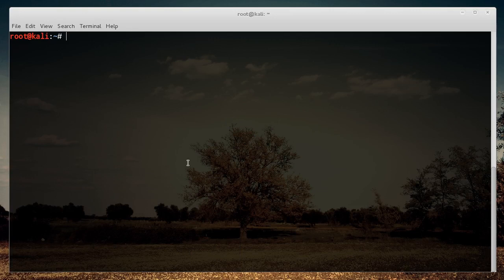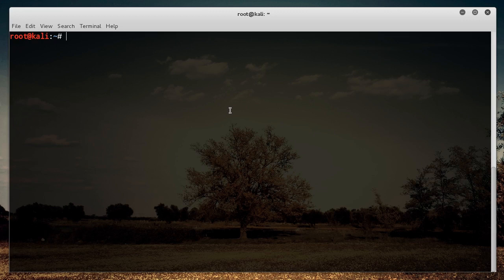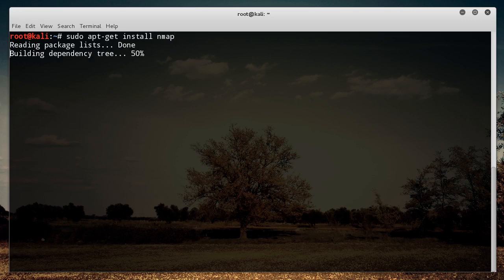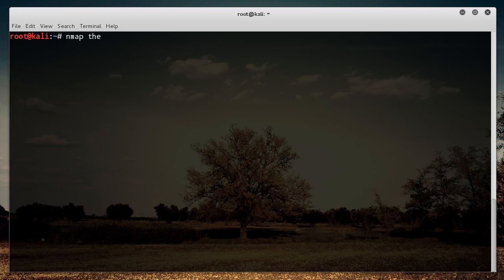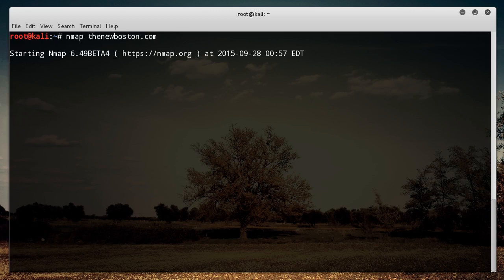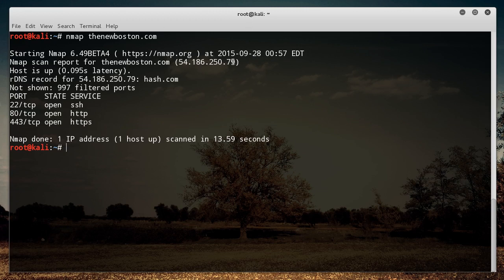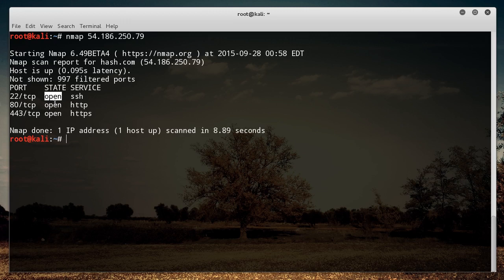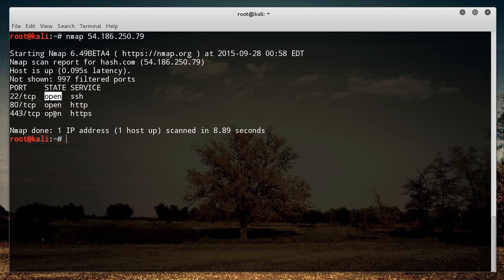Nmap Tutorial for Beginners - 1 - What is Nmap?